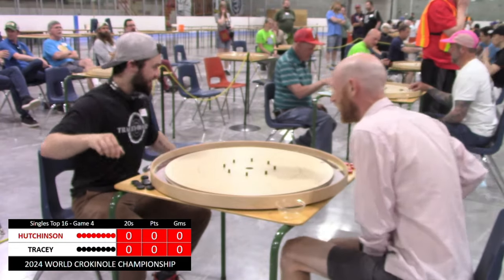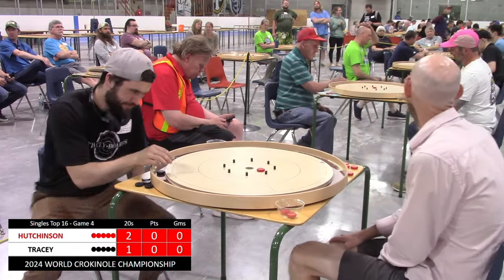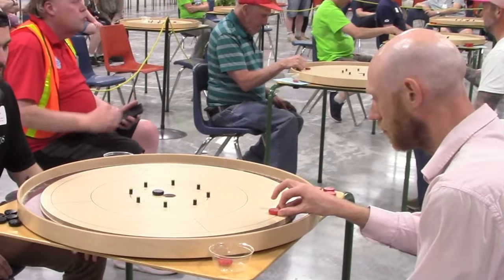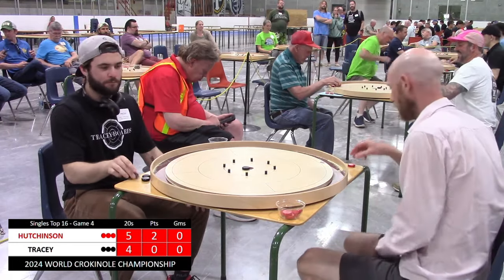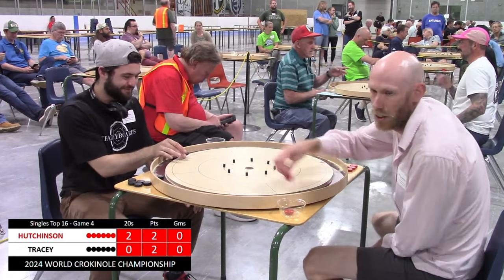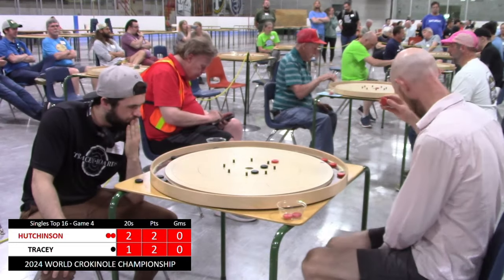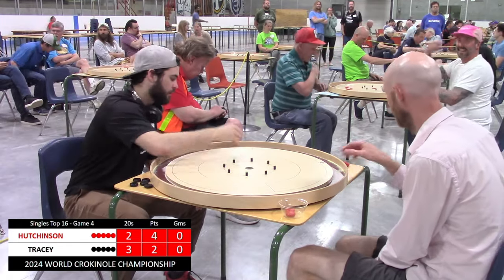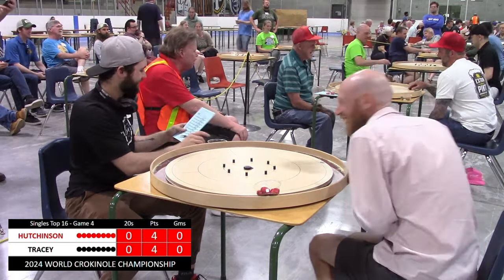2024 World Crokinole Championship - Round of 16 - Hutchinson V Tracey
Welcome to the 2024 World Crokinole Championship Series! This is a match from the final 16 round robin between winner of the Ontario Crokinole Championship Andrew Hutchinson VERSUS Garret Tracey, who is making his top-ranking crokinole debut in this tournament and on this channel!
Commentary by Linder Wendt
Tracey Boards is the official board builder for the World Crokinole Championships. If you are interested in getting the best crokinole boards out there, the Tracey Tour Crokinole Board is the board for you!
Mothers California Gold Spray Wax
0:00 Introduction and Round One
2:07 Round Two
3:32 Round Three
5:13 Round Four
6:20 Conclusion